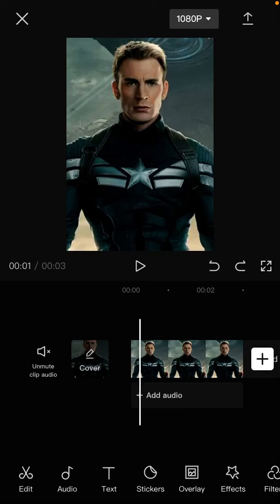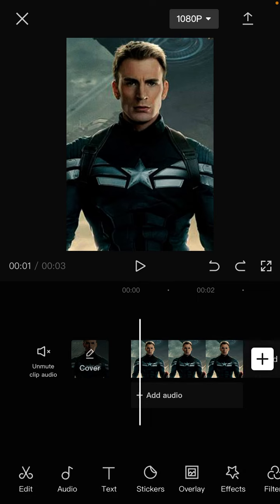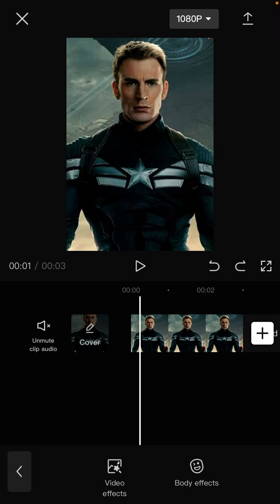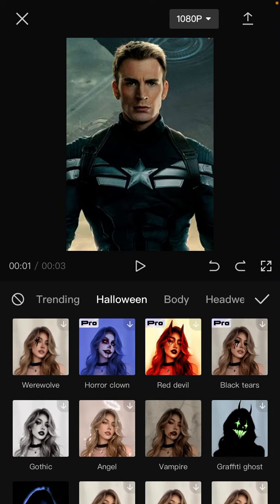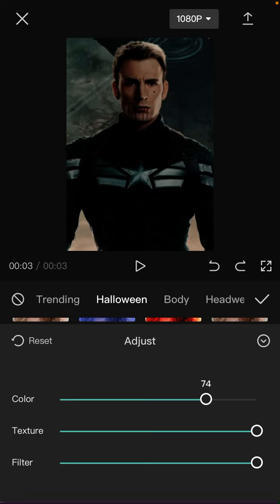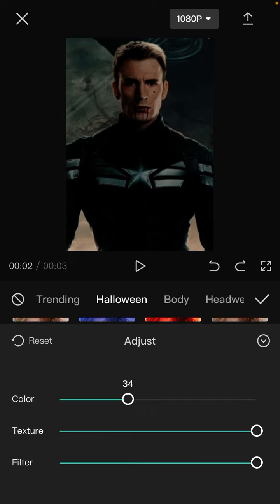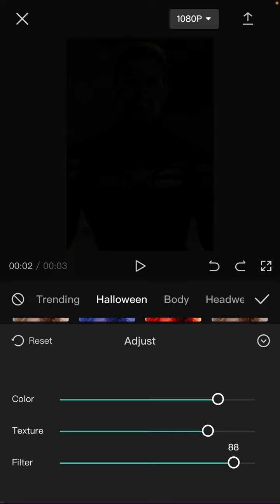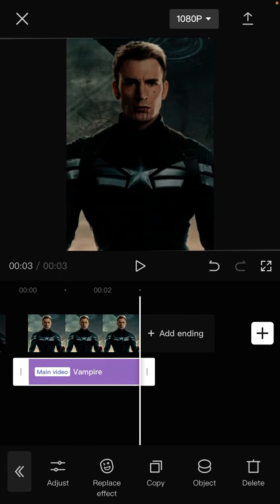Adding A Vampire Effect To Clip In Capcut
Tutorial On How To Adding A Vampire Effect To Clip In Capcut